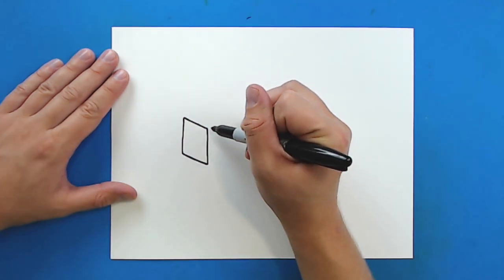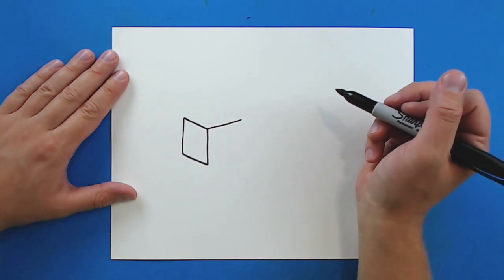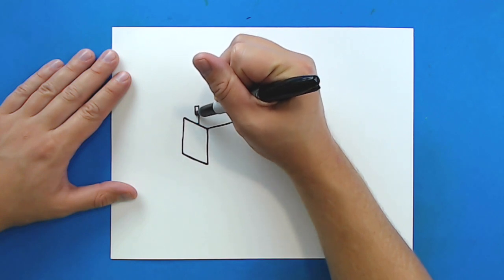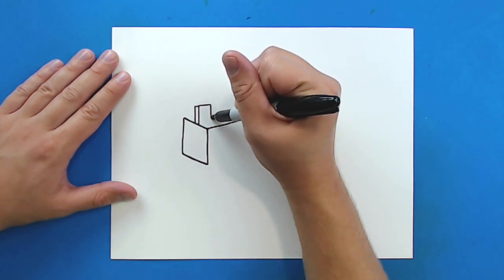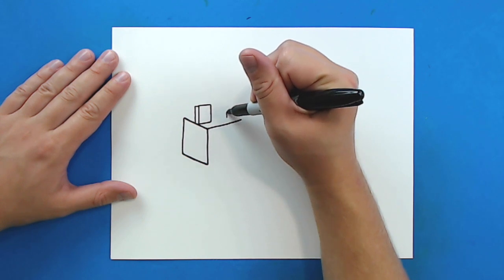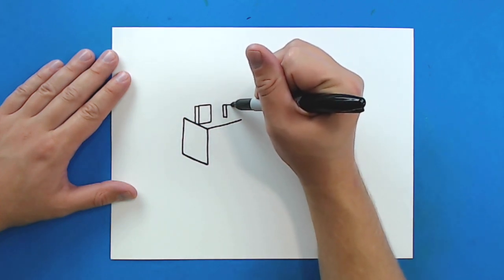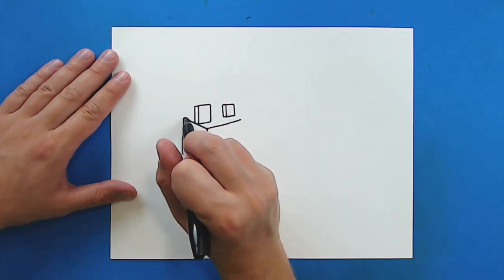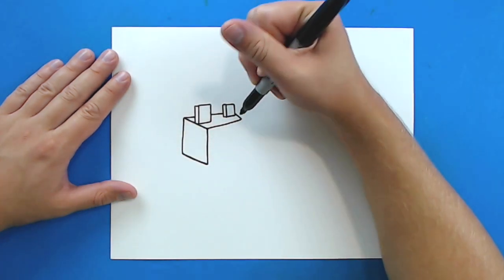How to draw a Minecraft Fox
Step by step video on how to draw a Minecraft Fox.